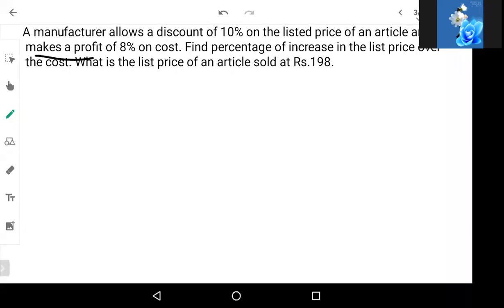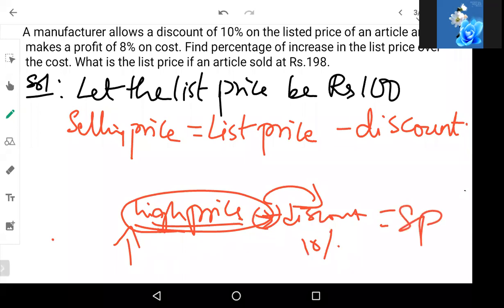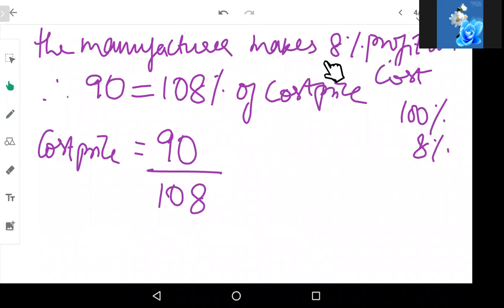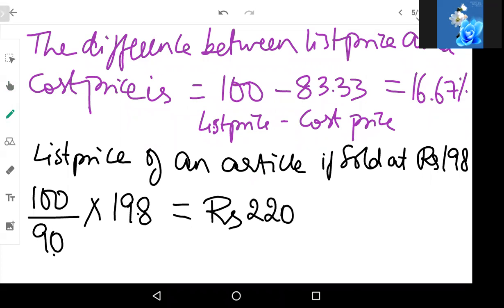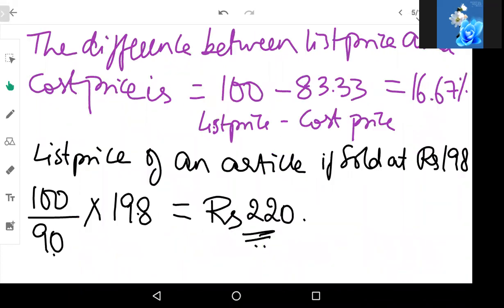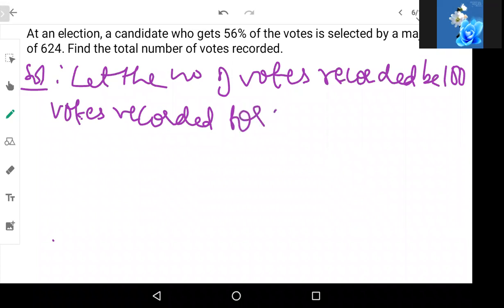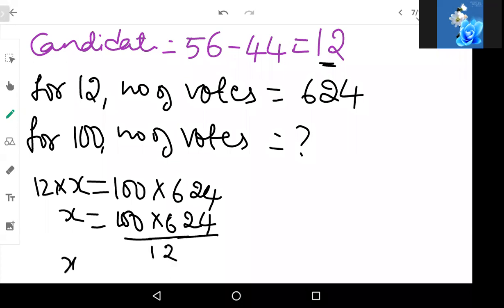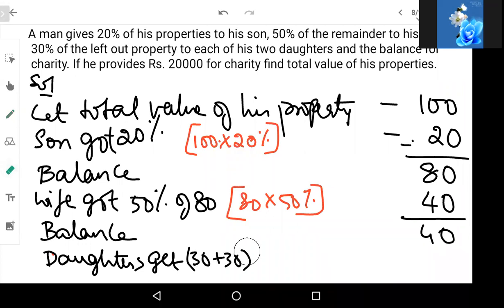Bcom sem 1 - Business maths -Ratio and proportion- class 9